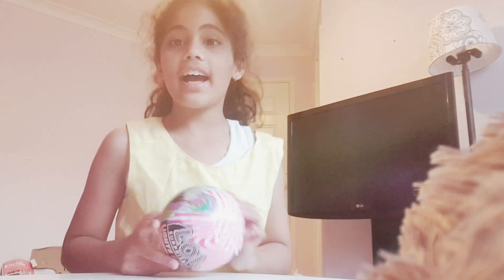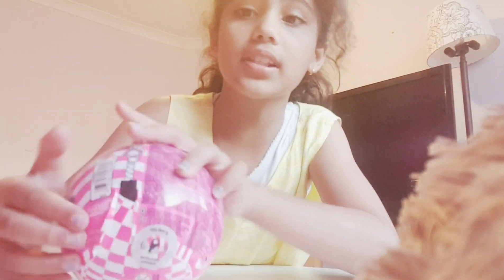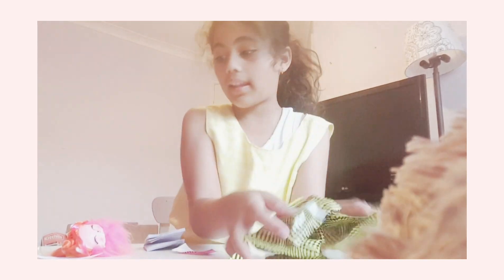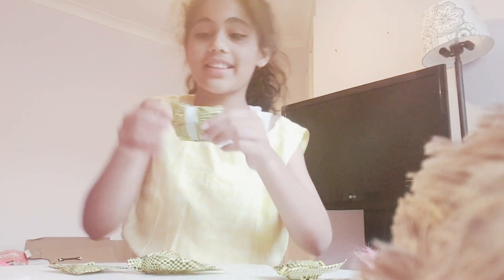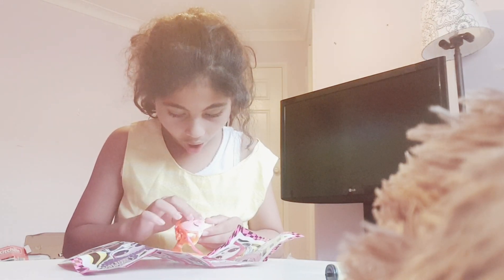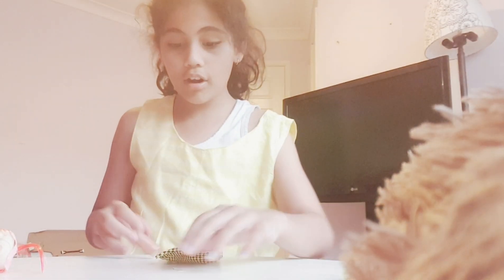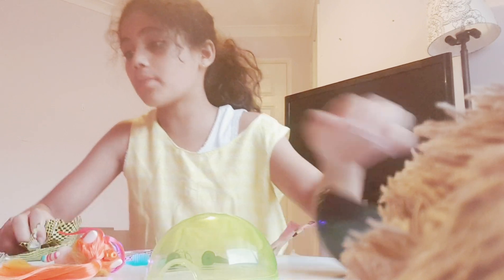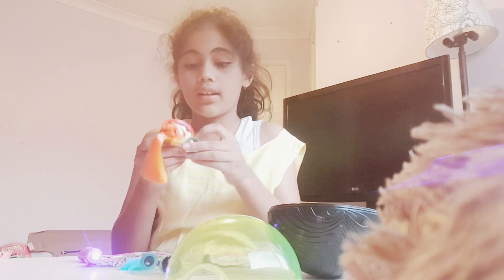Lol surprise| lights pet series| UNBOXED!!!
Images used in thumbnail are taken from Google.

collectible_toys